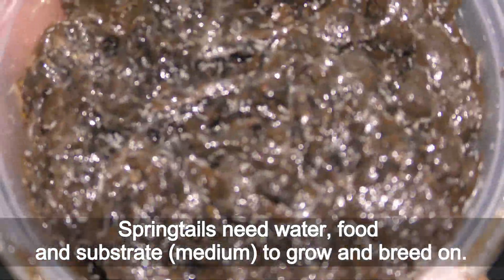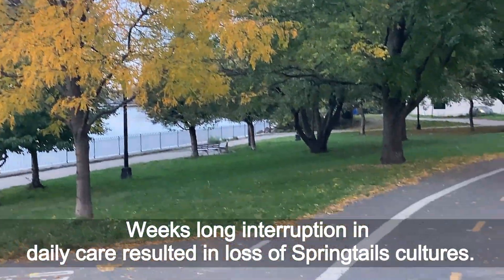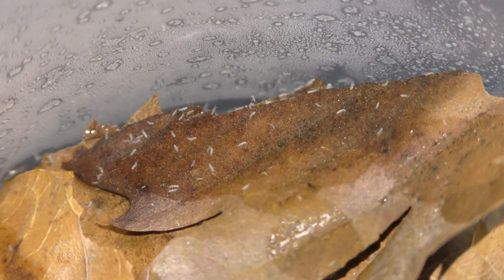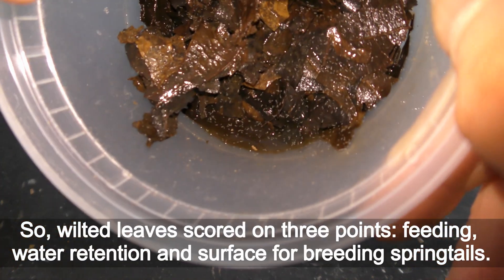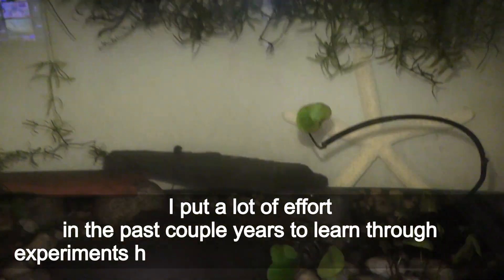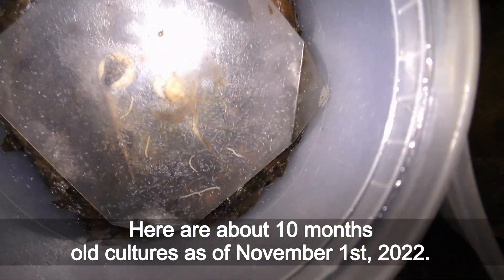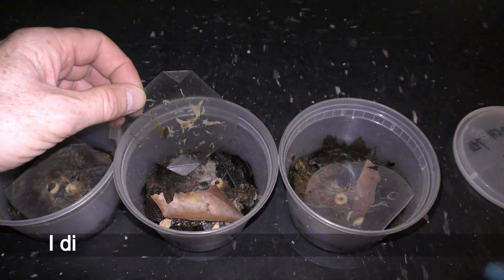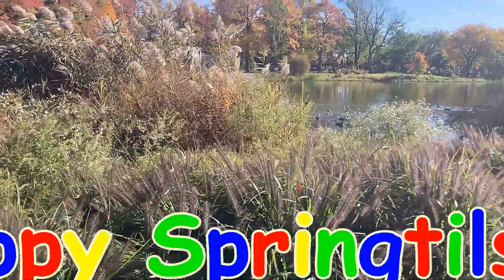The best medium for culturing springtails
Buy Springtails locally on Craigslist:
 or buy Springtails on Amazon (paid link):

00:00 The best medium for culturing springtails
00:05 Springtails need water, food and substrate (medium) to grow and breed on.
Springtails thrive in moist environments feeding on organic waste.
I tried different mediums to find the best one.
Provided daily with food and moisture Springtails breed abundantly on soil, mixed with peat moss, live mosses, polyester foam to name just a few mediums I tried.
 I got great results on all mediums provided with daily care all year around.
But what about going on a vacation for a week or two?!
Weeks long interruption in daily care resulted in loss of Springtails cultures.
00:38 It was the case until I tried to use wilted leaves as substrate to culture Springtails on.
00:48 At the end of 2021, I set up a container with dry leaves and bark.
Add some dechlorinated water and let it sit for leaves to soak the water.
The next day I added more water.
 It turns out that wilted leaves take a lot of water.
And then I seed Springtails from two well established cultures.
 In the next couple days I added more water.
 And left the culture as it is for 3 weeks.
01:33 Three weeks later I checked on the springtails culture.
The Springtails culture is alive!
Springtails feed on wilted leaves and wilted leaves are great at retaining water.
So, wilted leaves scored on three points: feeding, water retention and surface for breeding springtails.
01:55 I culture Springtails for feeding my fish.
 My top feeding Endlers fish enjoy eating Springtails 1-2 times a week.
Here you can see adult and young fish go frenzy after Springtails.
There are about a couple dozen fish in this aquarium alone.
02:15 And I have two paludariums and many more fish in my other aquariums.
They all consume huge quantities of Springtails.
 I put a lot of effort in the past couple years to learn through experiments how to culture live food for all my pets.
Making self-feeding sustainable aquariums helps - especially in times for me taking vacations.
But through the year, I rely heavily on farming different types of live food for my pets.
02:47 I've been culturing Springtails with Grindal worms on wilted leaves.
I keep my farm on the bottom shelf next to my aquariums in the living room.
 Here are about 10 months old cultures as of November 1st, 2022.
For the past year I've been using exclusively wilted leaves for culturing Springtails and Grindal worms.
 Keeping Springtails with Grindal worms is beneficial in 3 ways.
2 cultures in one container is space saving for one.
 Grindal worms are one of the best live foods for fish and many small reptiles.
Springtails actually prefer to feed on Grindal worm waste (poop).
And for the third - cultures of Springtails with Grindal worms on wilted leaves seem to be the most stable.
 I did not lose a single culture in the past year.
I will explain in detail how to culture Springtails with Grindal worms on leaves in future videos.
03:47 Wilted leaves are ultimately the best natural organic substrate for culturing Springtails.
Also, wilted leaves are available absolutely for free all year around even in New York.
Pick one leaf or as many as you need all year around in parks, gardens, on streets - anywhere you go.